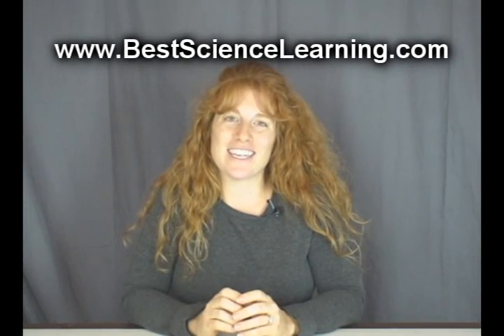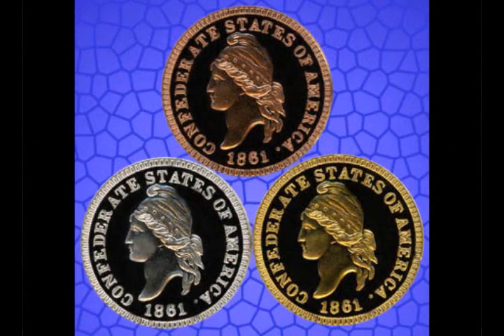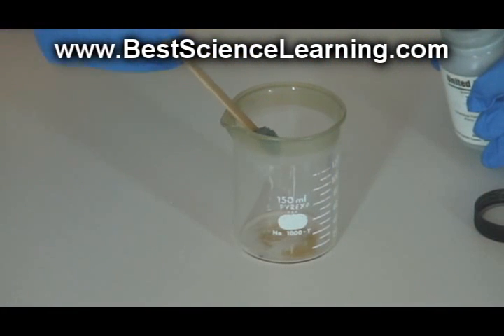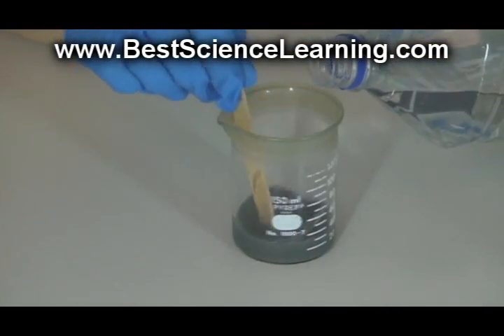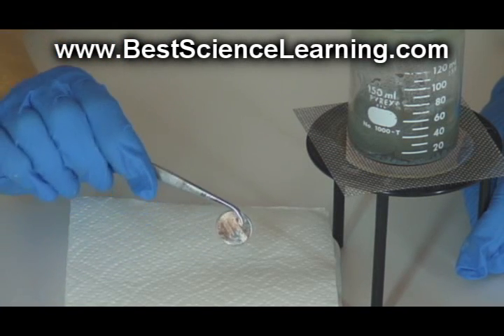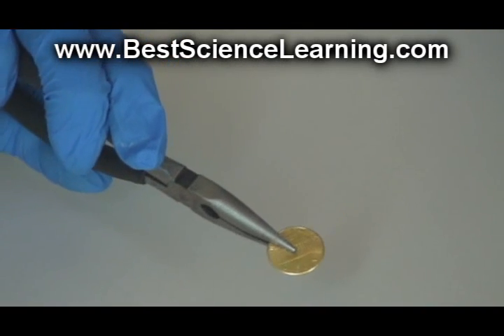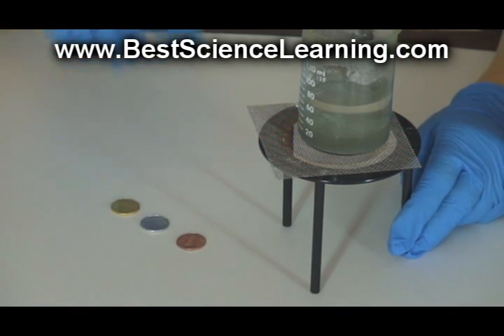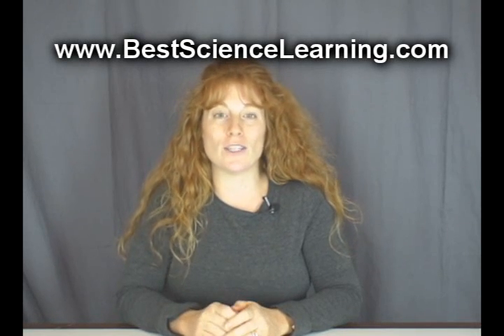Free Advanced 9th Grade Science and Chemistry Experiments O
9th grade and highschool science experiments. Transform a copper penny into silver, then into a gold penny.  Step-by-step instructions. Great for Homeschool